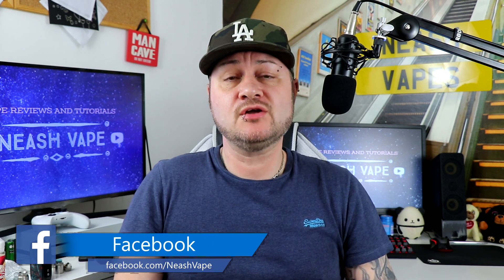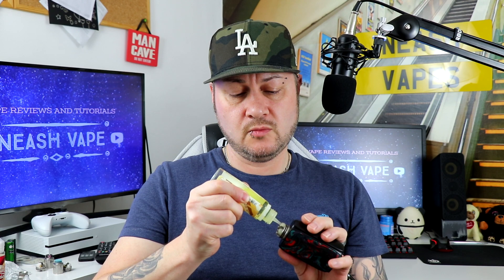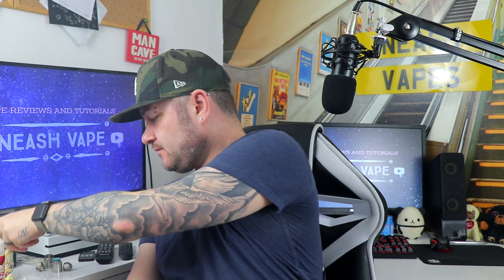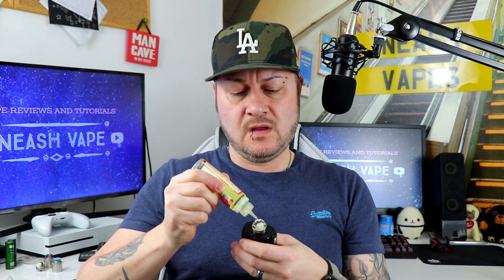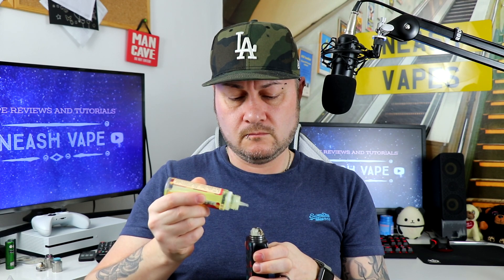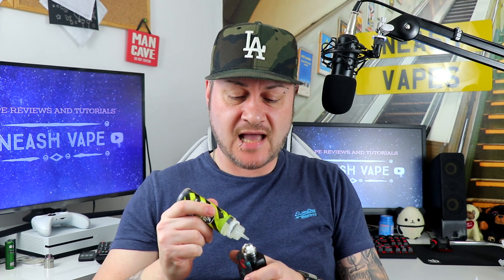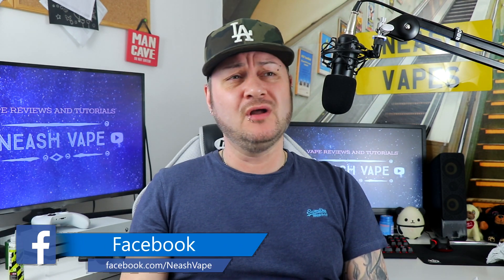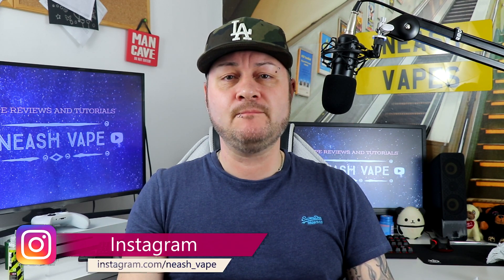Mix Juice New Line Part 3 - E-Liquid Review - PHWOAR!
Today I give you a review of some lovely flavours from Mix Juice. Vanilla Toffee Cheescake, Apple and Blackberry Pie and Green Energy Drink

All e-liquids reviewed are 50ml Shortfill and mixed at 70VG 30PG